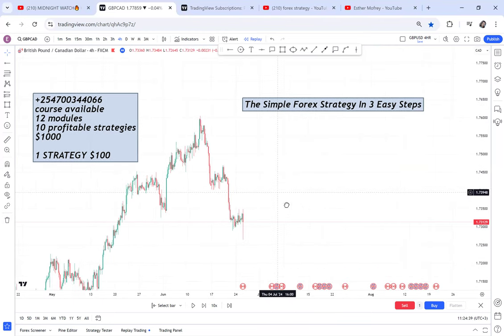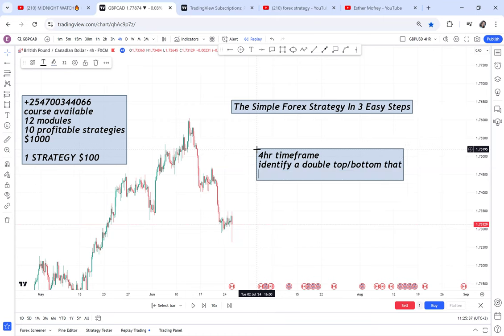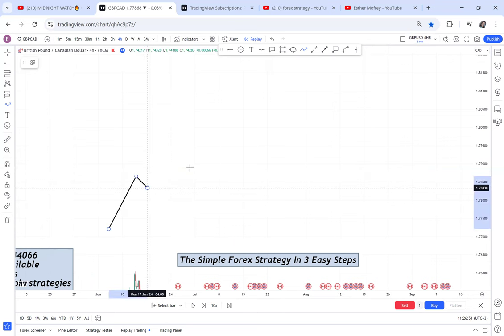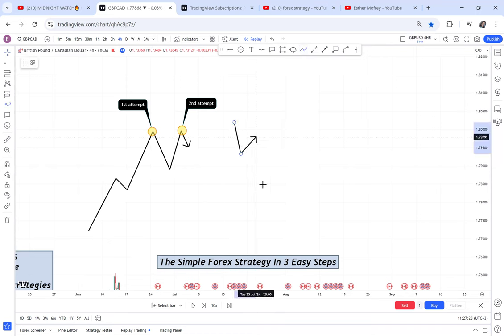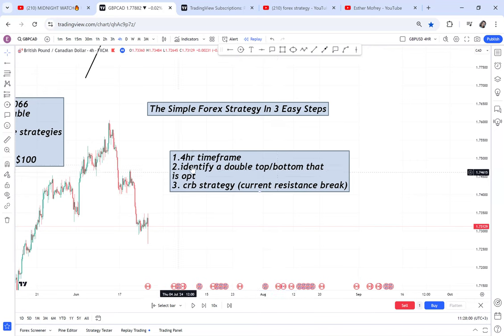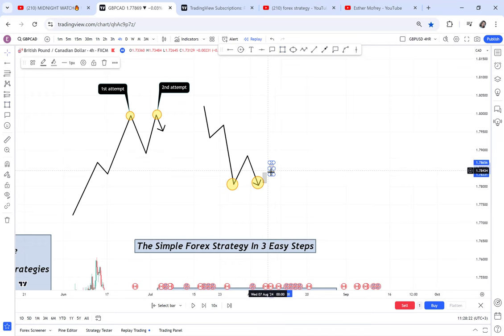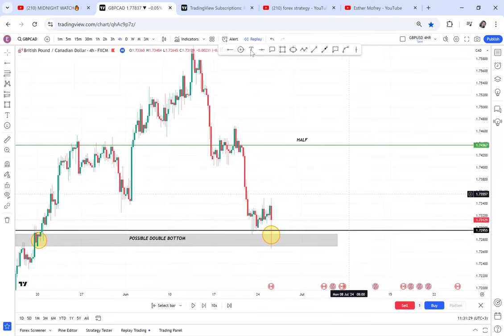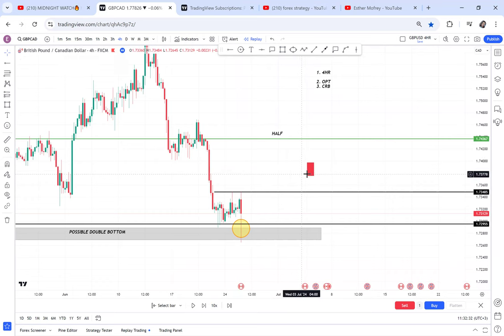The Simple Forex Strategy In 3 Easy Steps (Make $100 a Day)